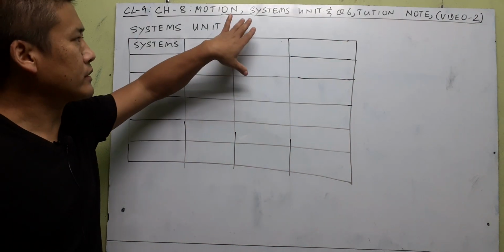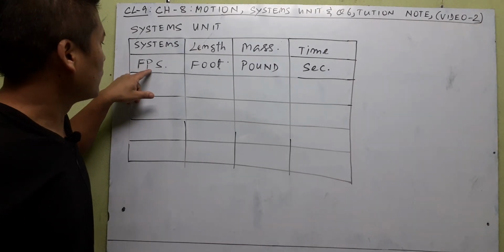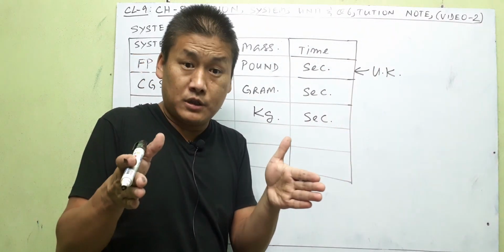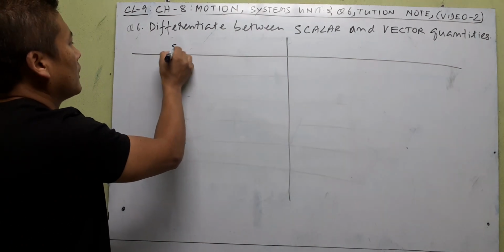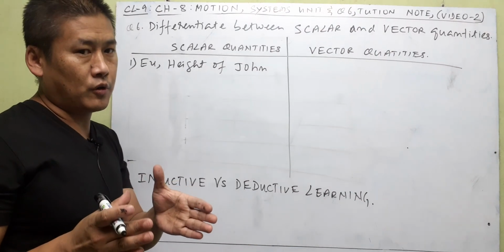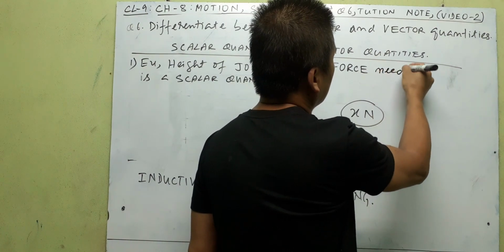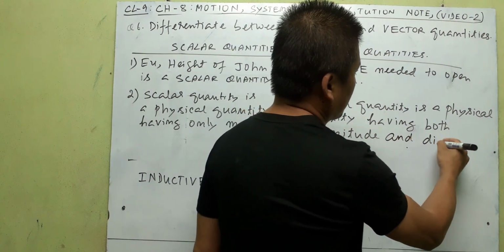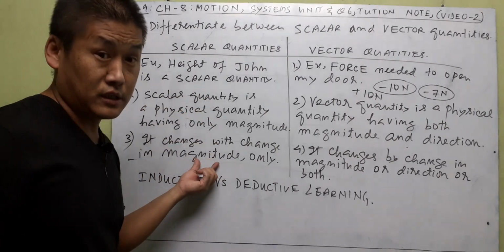CLASS-9,SC,CH-8, VIDEO-2, SYSTEMS UNIT, Q6,TUITION NOTE.